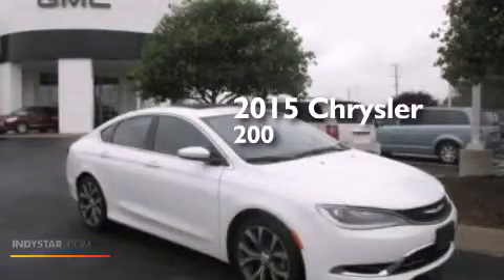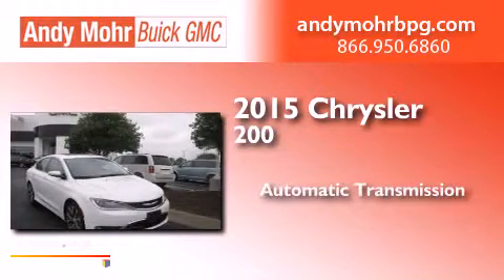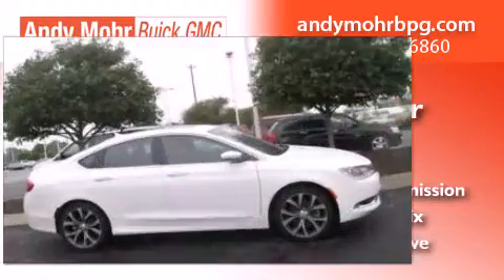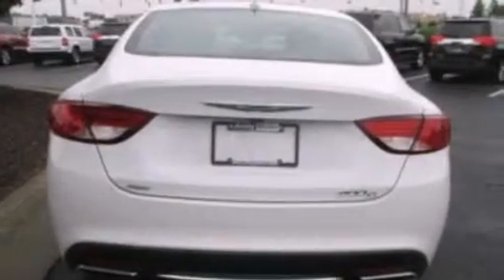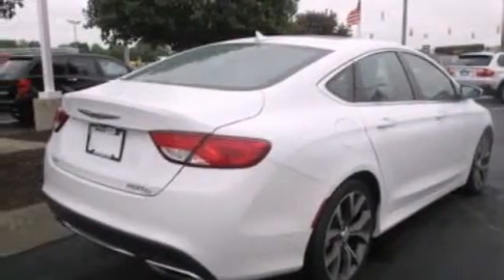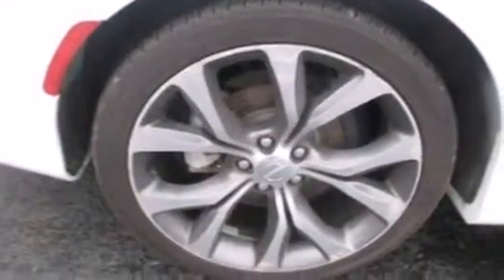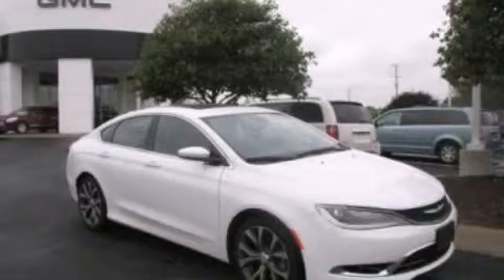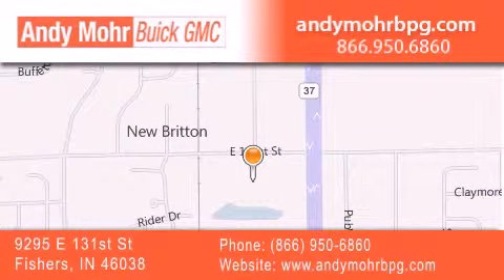2015 Chrysler 200 Indianapolis IN 46038 G51187A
We've been honored to serve the Fishers IN area , we promise that your experience at our dealership will exceed your expectations ! Year : 2015 Make : Chrysler Model : 200 Engine : 3.6L V6 24V MPFI DOHC Trans . : 9-Speed Automatic Exterior : Bright White Clearcoat Miles : 16,802 Interior : Black Stock : G51187A Andy Mohr Buick GMC 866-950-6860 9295 E. 131st Street Fishers , IN 46038